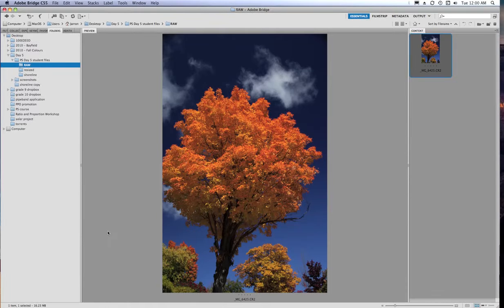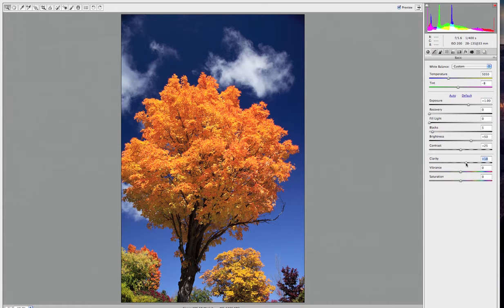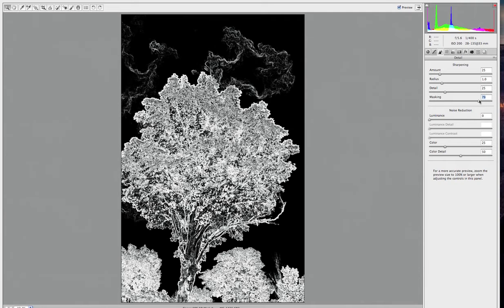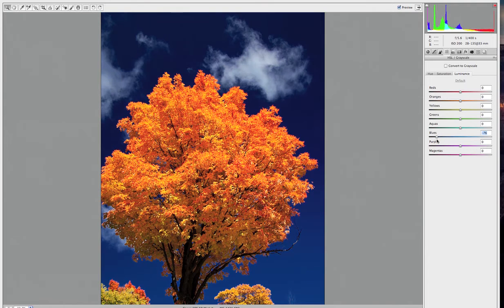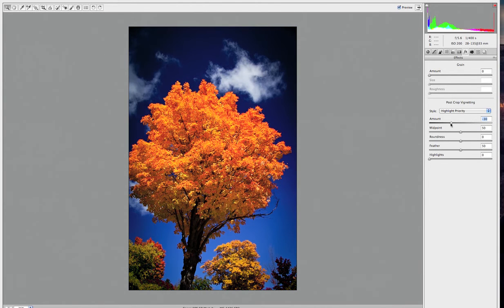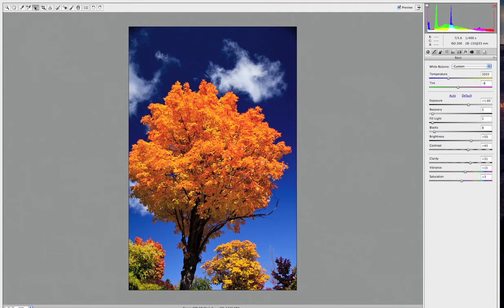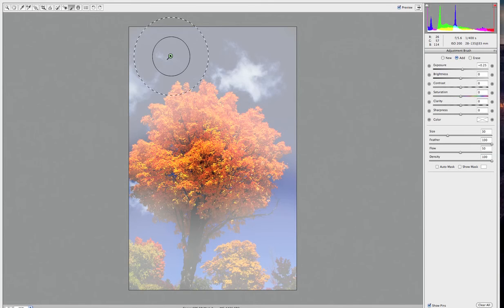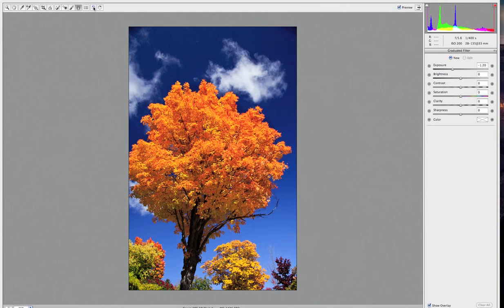PS-5-5_cameraRAW - Computer.m4v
Photoshop CS5 Adobe Camera Raw